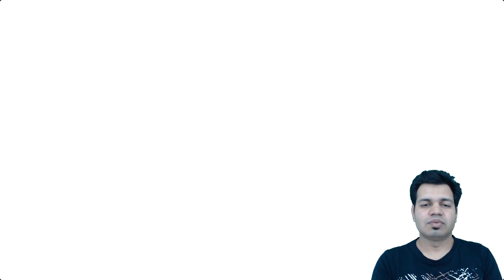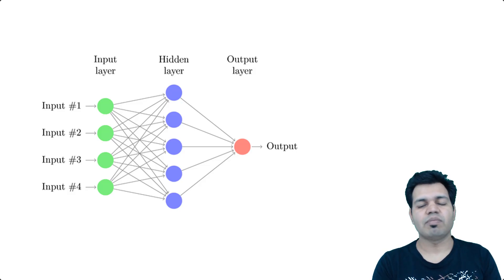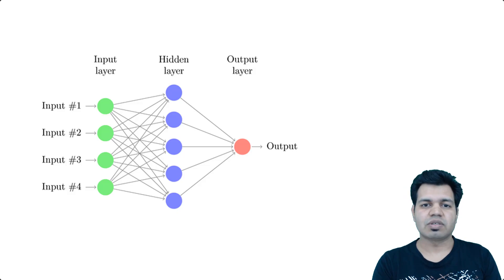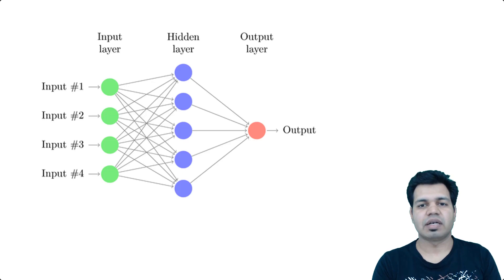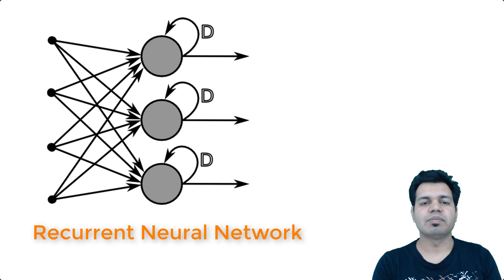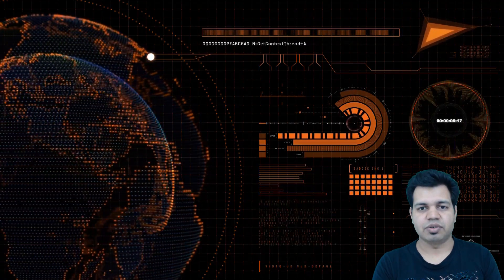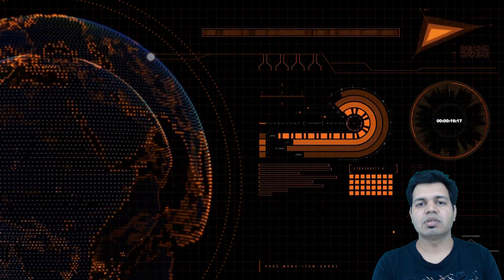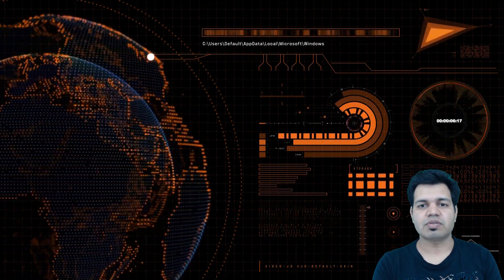Tensorflow Tutorial Series Introduction | A Hands-on Learning Experience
About this video:
This video titled "Tensorflow Tutorial Series Introduction -A Handson Approach" covers Tensorflow Tutorial Series Introduction, A Hands-on Learning Experience. Tensorflow is a Python friendly open-source library that can be easily used by developers and data scientists to design-build and train machine learning as well as deep learning models (aka neural networks). At the end of this course you will be able to get a knowledge of how to build these modern Artificial Intelligence based applications so do watch all the videos till the end, as and when I post them.

1. Kindle 6" Display, 4GB, Wifi
2. Introduction to Machine Learning with Python
3. Machine Learning: The Absolute Beginner’s Guide to Learn and Understand Machine Learning From Beginners, Intermediate, Advanced, To Expert Concepts
4. Python Machine Learning: Machine Learning and Deep Learning with Python, scikit-learn, and TensorFlow 2
5. Hands-On Machine Learning with Scikit-Learn and TensorFlow
6. Pattern Recognition and Machine Learning
7. Deep Learning with Python
8. Deep Learning(Adaptive Computation and Machine Learning series)
9. Machine Learning: A Probabilistic Perspective
10. Applied Artificial Intelligence
11. Life3.0